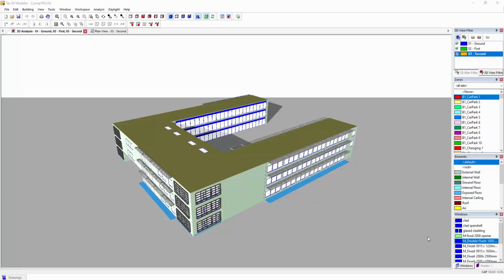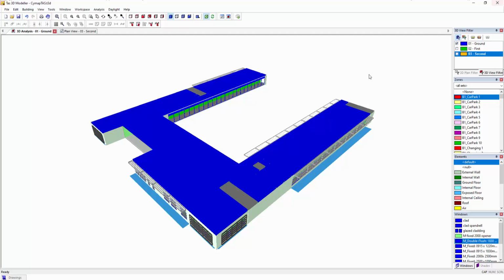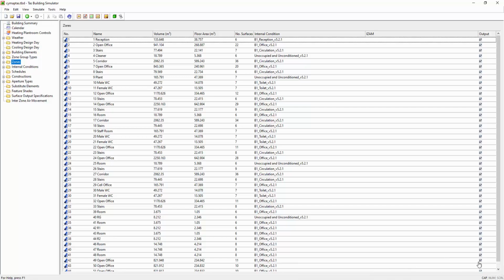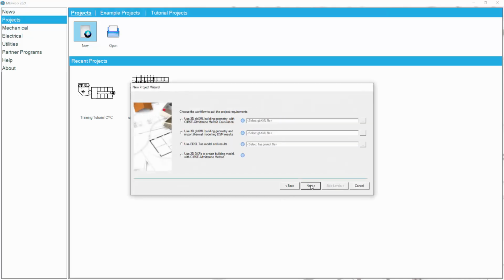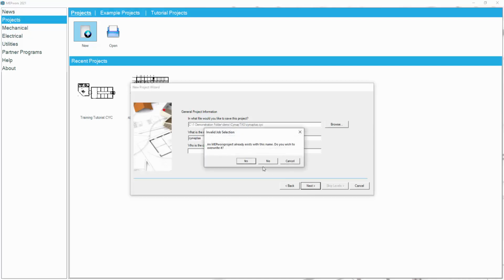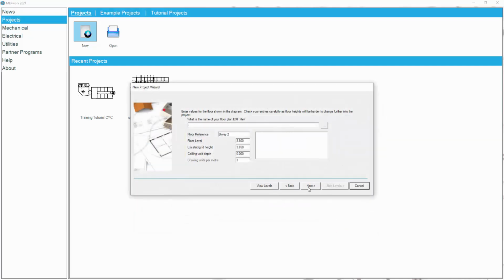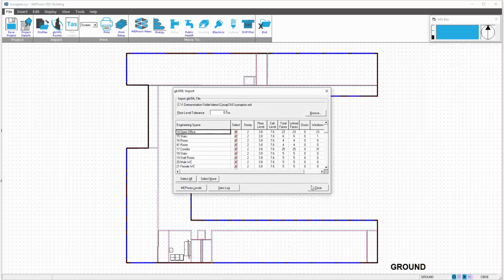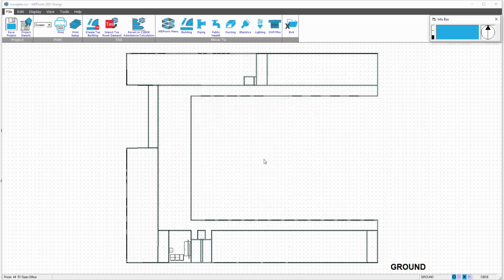STARTING A PROJECT IMPORTING FROM TAS BUILT MODEL